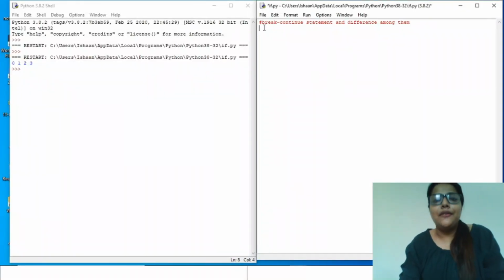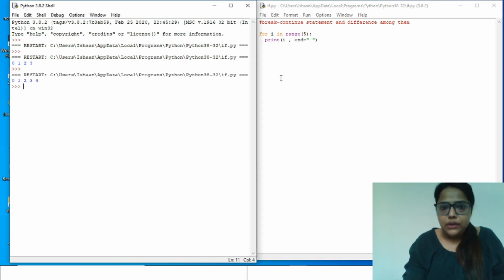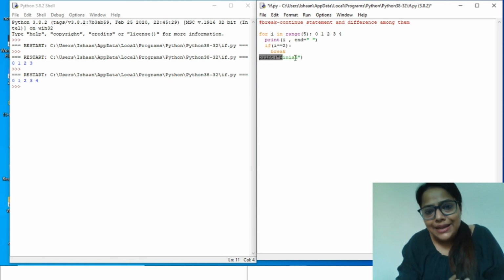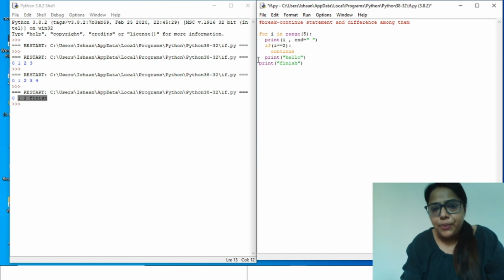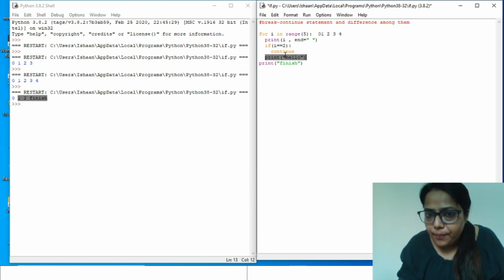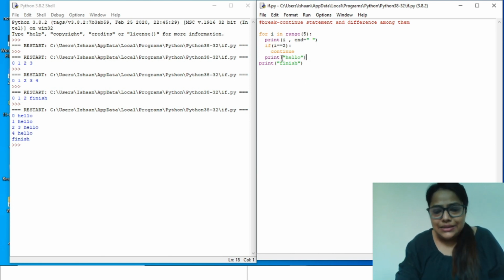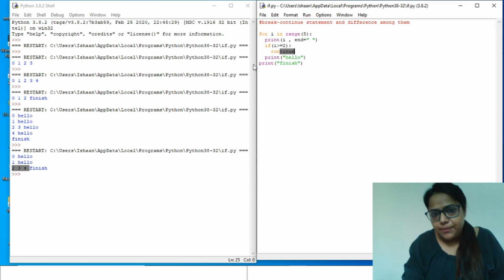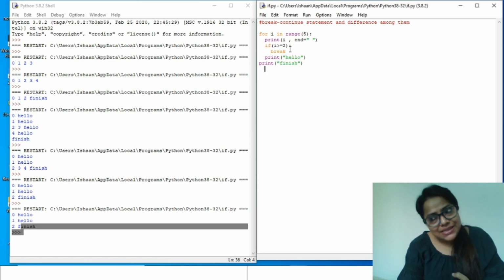Python Tutorial for Beginners | Break Continue in Python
In this video I will teach you about Break Continue Python statement. This is a python tutorials for beginners. In this video I have explained about break statement in python and about continue statement in python. Python tutorial for beginners